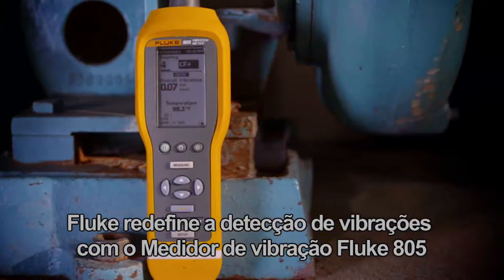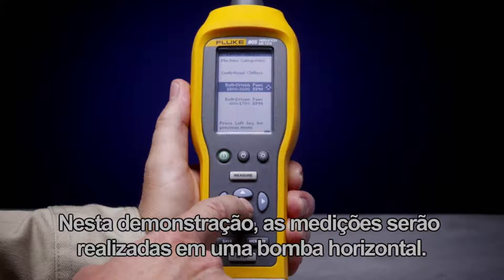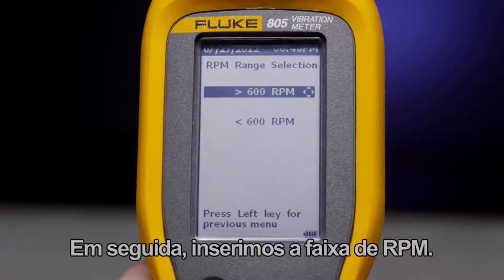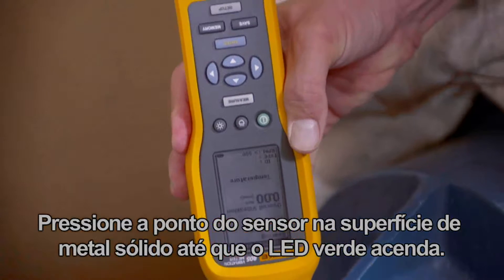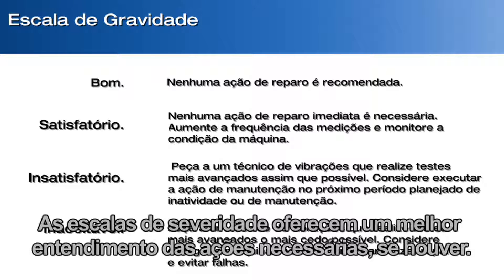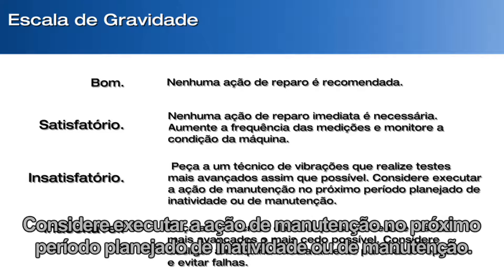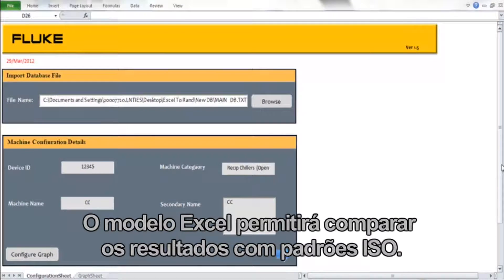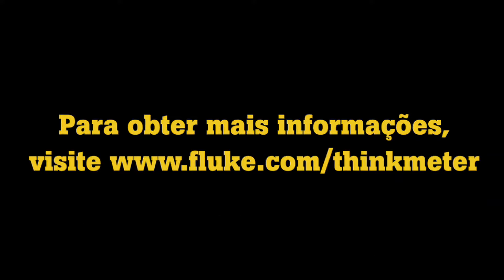Medidor de Vibração Fluke 805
Conheça o medidor de vibração Fluke 805 que elimina a confusão da triagem da vibração e oferece medições confiáveis nas quais você pode sustentar a tomada de decisões essenciais sobre fazer ou não uma manutenção. Saiba mais